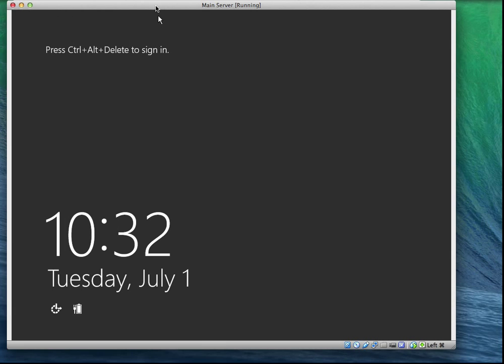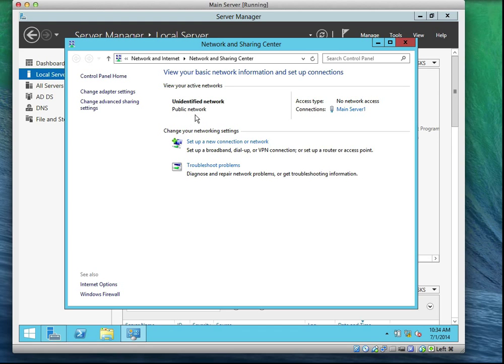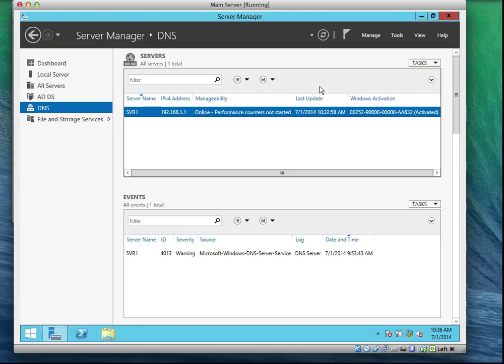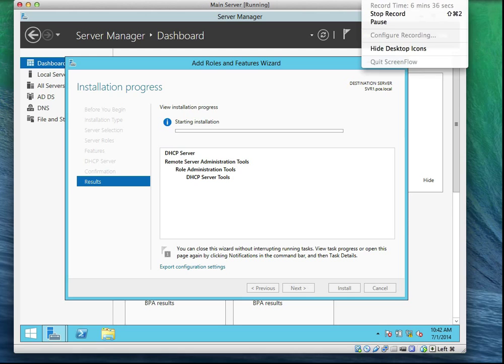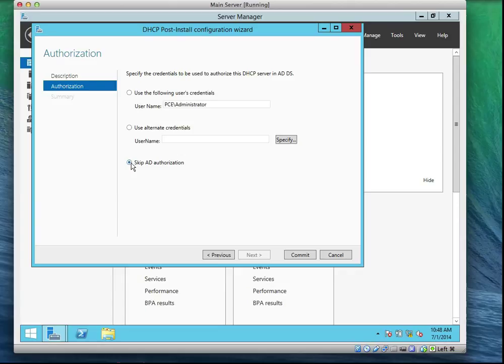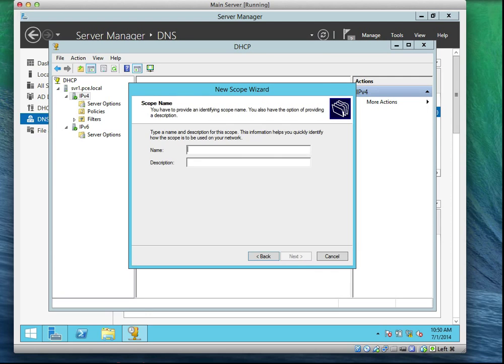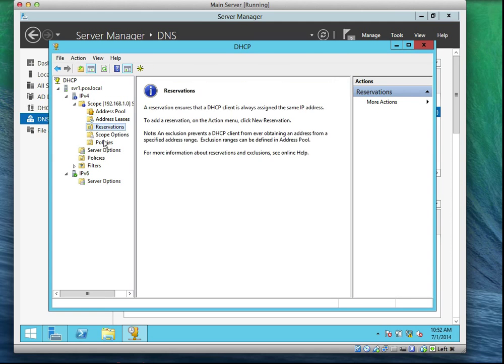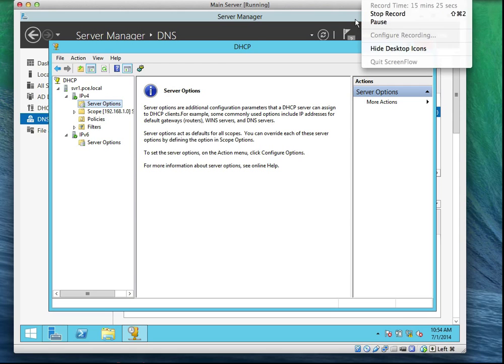Configure Server 2012 R2 DHCP Part3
Student will learn how to setup the DHCP Server in Server 2012 R2, create scope, configure IP Address exclusion and the IP Address Parameters.